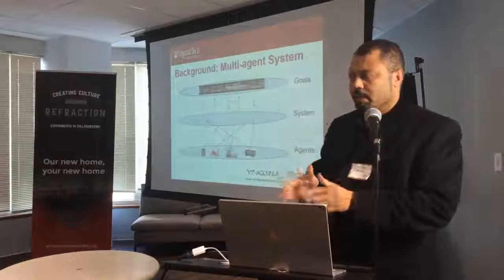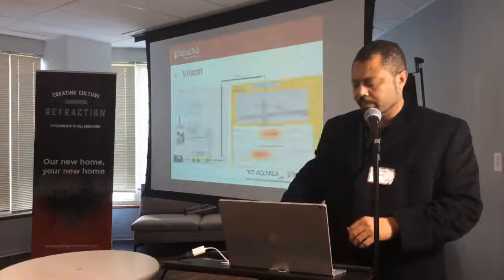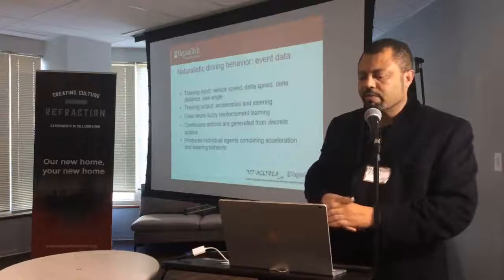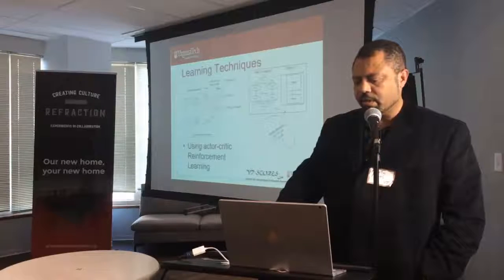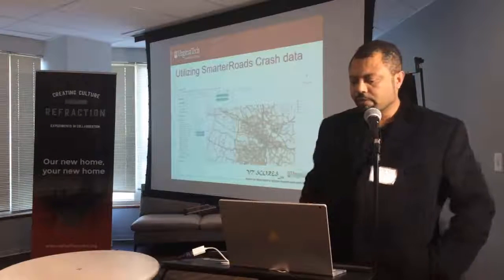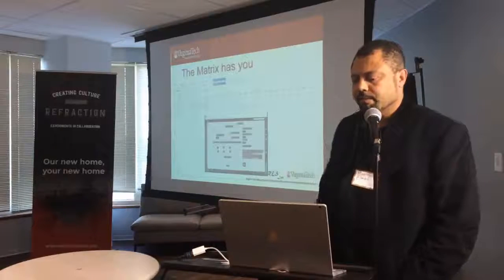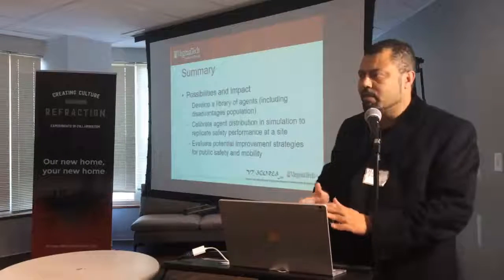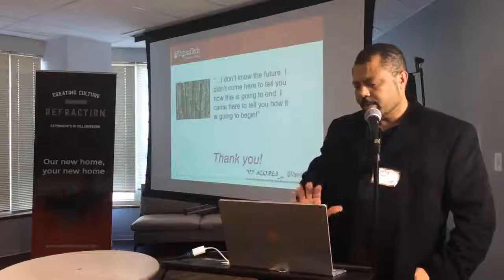Virginia Tech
Fairfax County held a transportation and mobility hackathon on Nov. 16-17, 2017, to find innovative, tech solutions to improve traffic congestion, safety and mobility.

★ MORE FAIRFAX COUNTY NEWS AND INFORMATION ★
~ Emergency Information Blog:

Watch "16 Around Fairfax" to see the latest Fairfax County news – daily at 7:30 a.m. and 7:30 p.m. on Channel 16 (1016 on Cox HD).